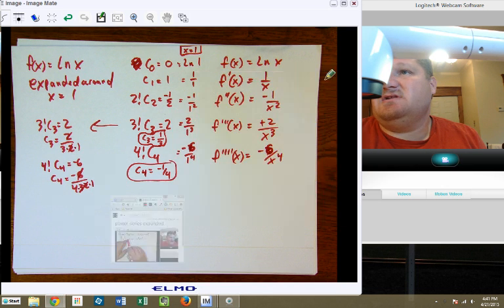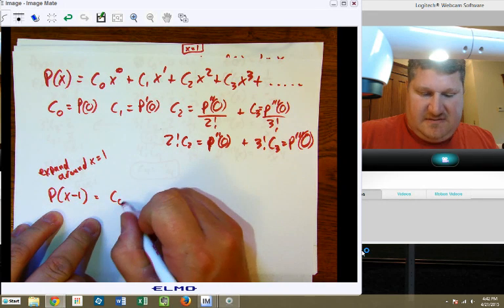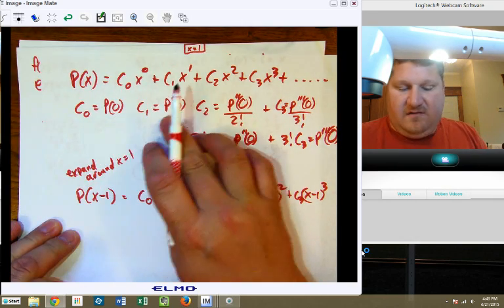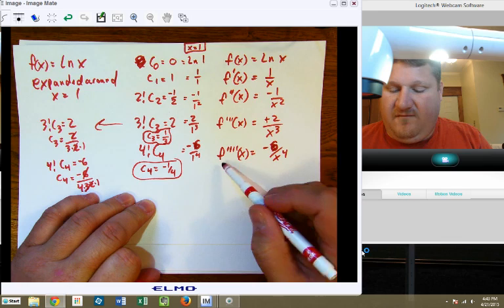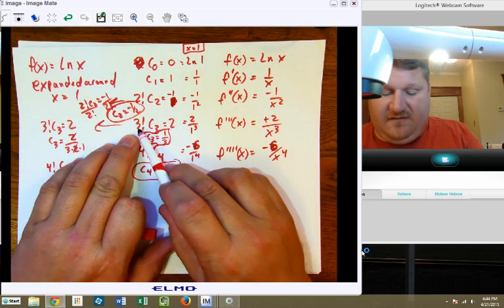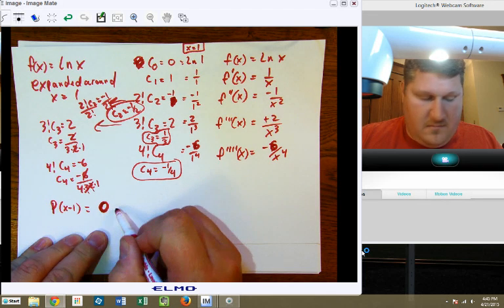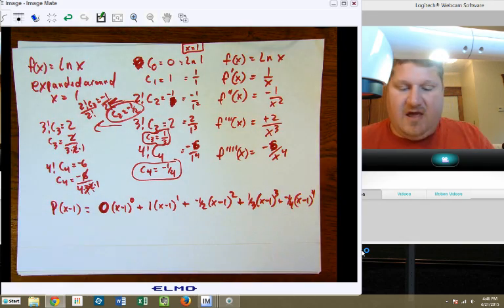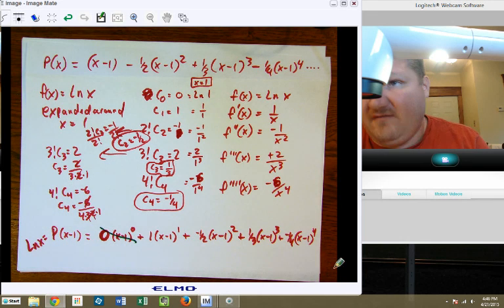expanding power functions around x=1